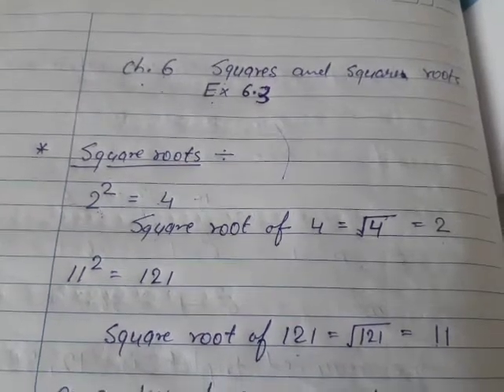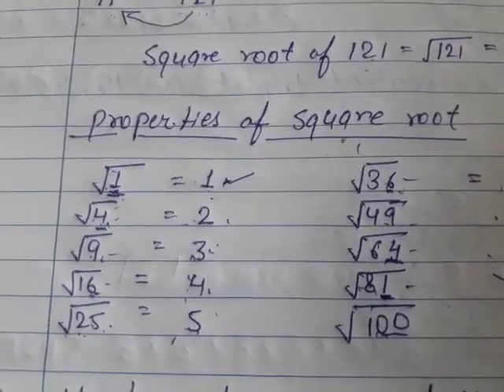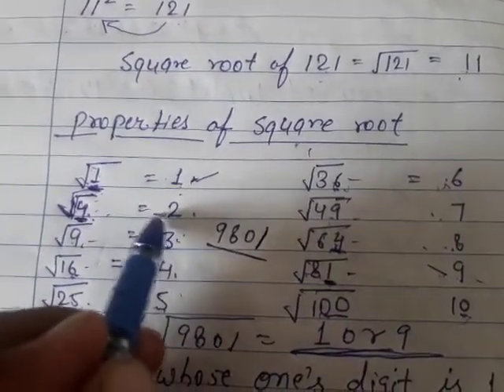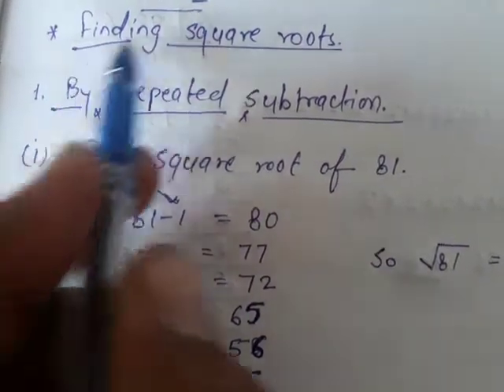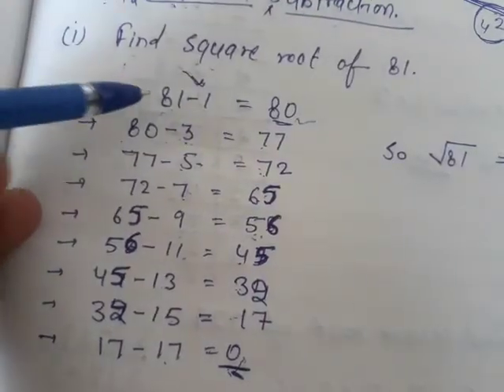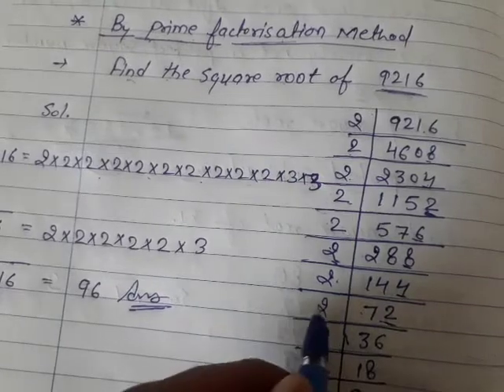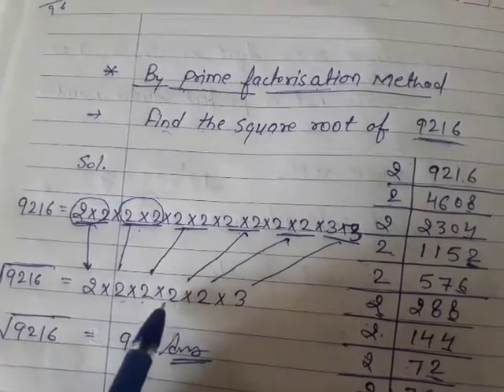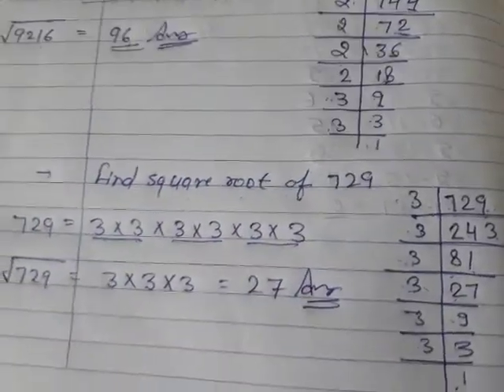Class 8th Ch.6 Squares and Square roots Ex 6.3 (part - 1)